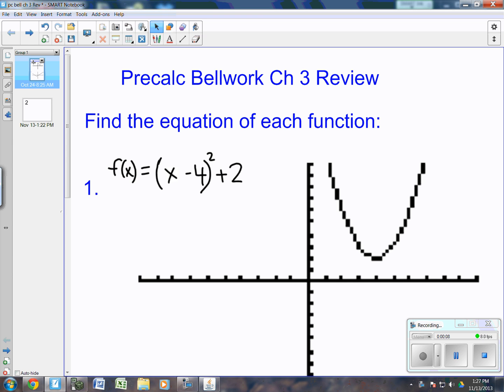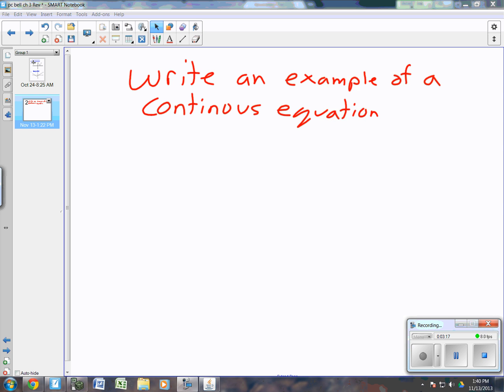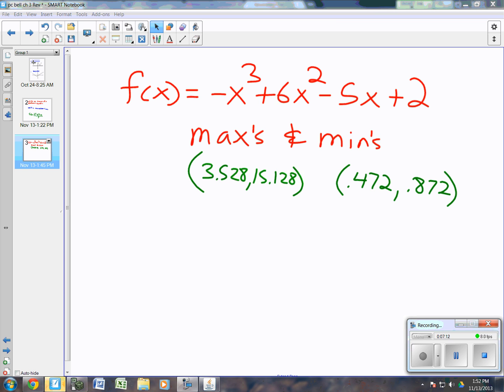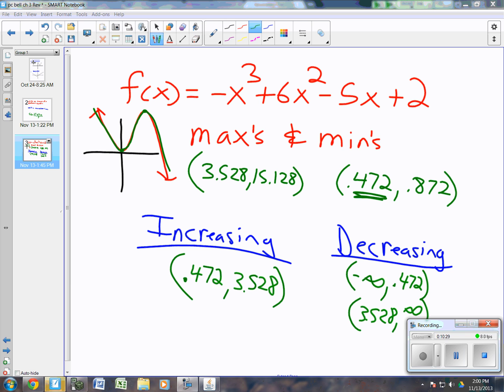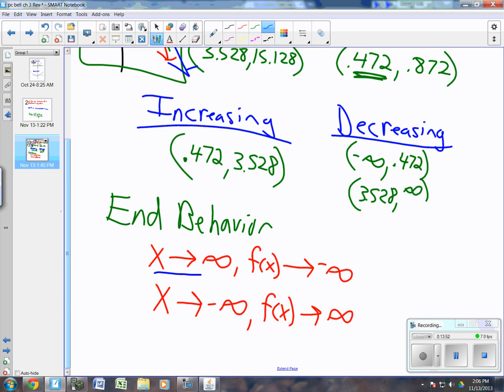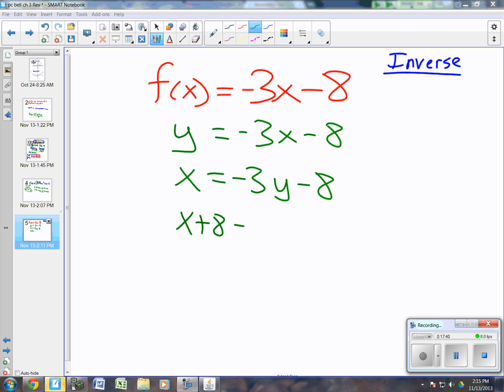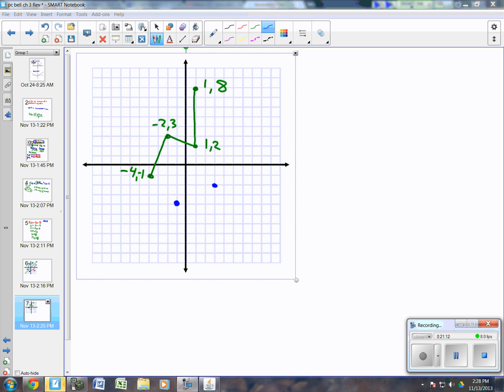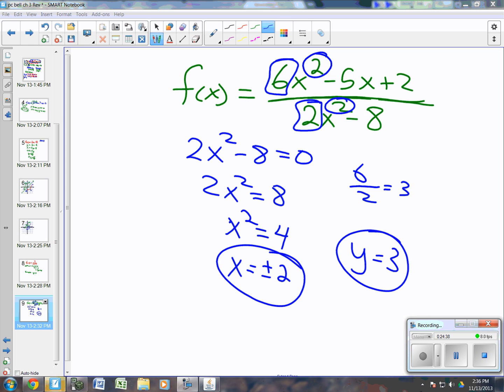Precalc vid 11 13 13